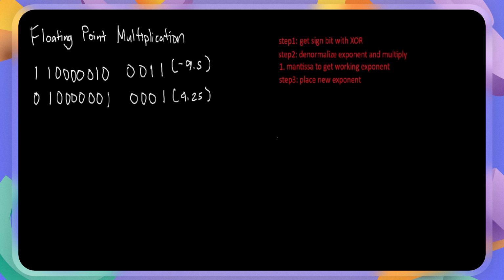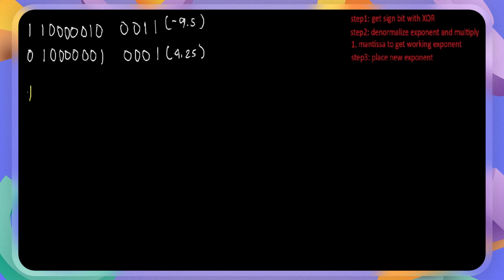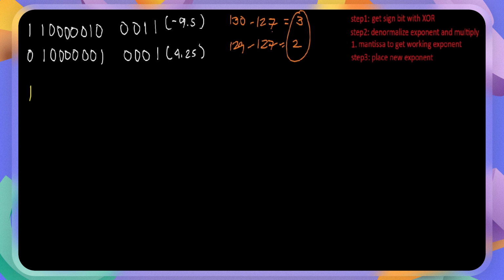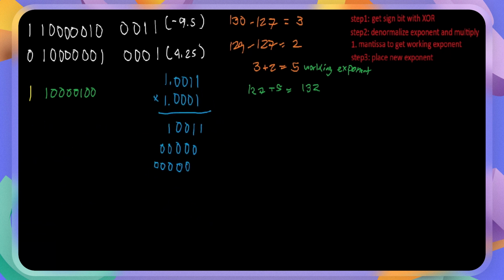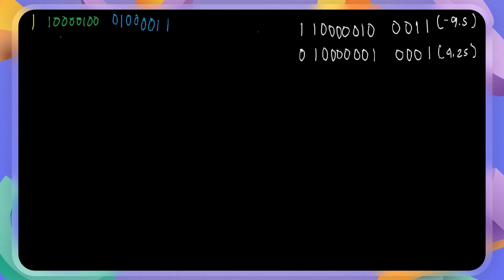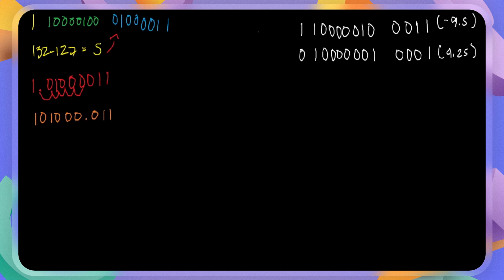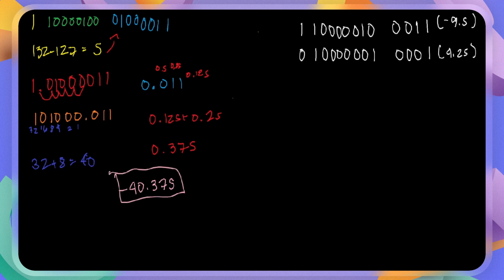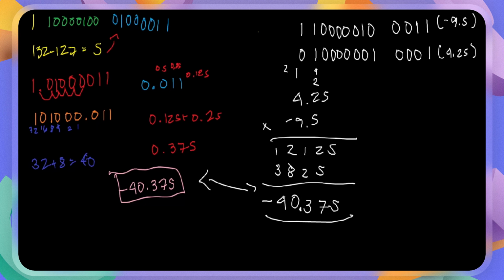[CCICOMP] Floating Point Multiplication | Student Tutorials '23-'24